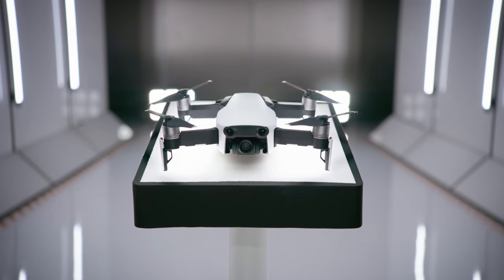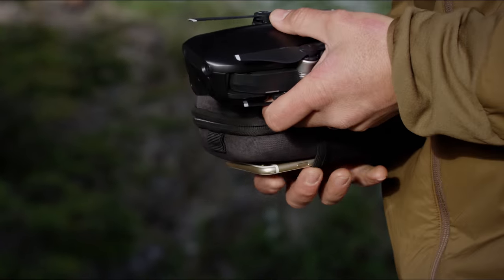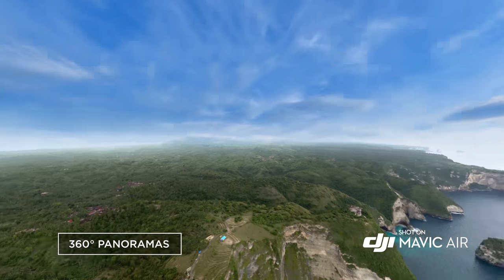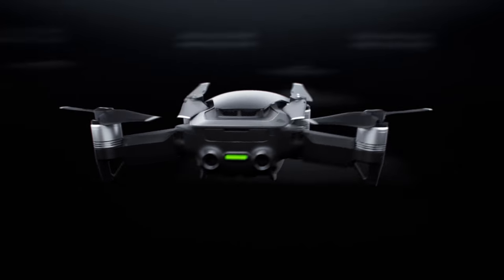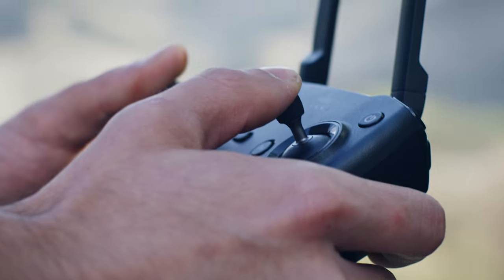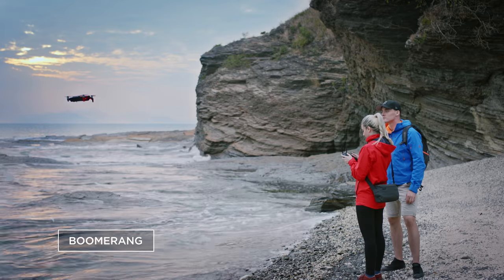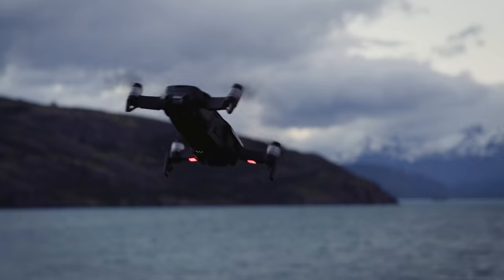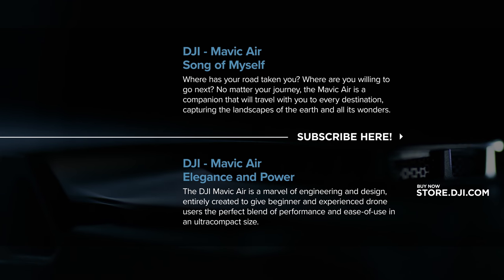DJI Mavic Air Introducing the Mavic Air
A marvel of engineering and design, the Mavic Air was built to go wherever adventure takes you. This next evolution of DJI's compact and foldable Mavic series inherits the groundbreaking features of its predecessors while introducing new flight and shooting modes, multifaceted safety measures, and the most advanced technologies available. The Mavic Air allows professionals, outdoor enthusiasts, and explorers of every kind to let adventure unfold.